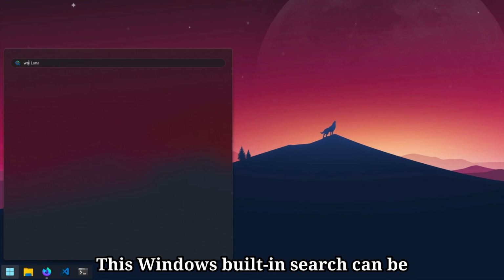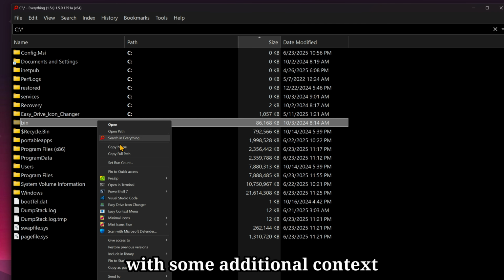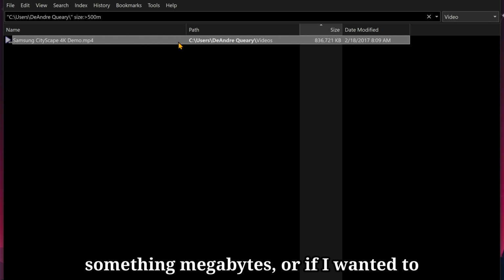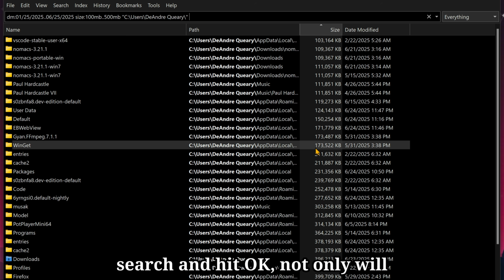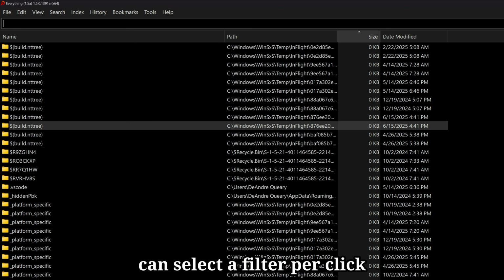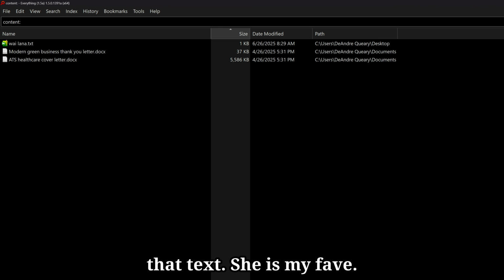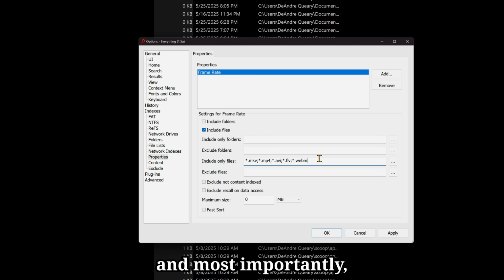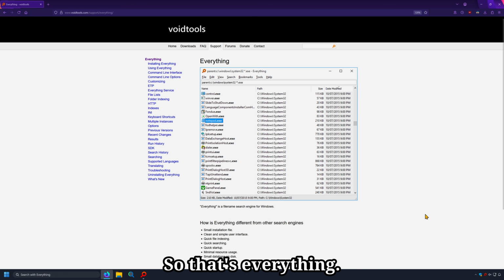🔍 Find ALL THE FILES! Everything search for Windows FULL GUIDE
Windows built-in search is garbage. Everything app from Voidtools is a better, faster, more powerful search utility that allows you to search any file on your system instantly. It's completely FREE (no ads no subscription). And in this video, I'll show you how to get up and running with Everything. And I promise you, once you start using Everything, it will forever change how you use Windows. TRUST!

Note: Sorry for the audio changes in the video. Mic reset when I forgot parts. lol

FEATURES:
👍🏽 BLAZING FAST SEARCH
👍🏽 FIND ANY FILE/FOLDER ON YOUR PC
👍🏽 CUSTOMIZE SEARCH INDEX
👍🏽 SEARCH C DRIVE, USB STORAGE, AND NETWORK DRIVES
👍🏽 CONTENT SEARCH
👍🏽 PROPERTY (METADATA) SEARCH/INDEXING
👍🏽 LOTS OF BUILT IN SEARCH FILTERS
👍🏽 EXTREMELY CUSTOMIZABLE
👍🏽 BOOKMARKING AND HISTORY FEATURE
👍🏽 LOTS OF THIRD PARTY APP SUPPORT
👍🏽 LIGHTWEIGHT
👍🏽 WINDOWS ONLY
👍🏽FREE (NO ADS, NO SUBSCRIPTION, NO BS!)

⌚ TIMESTAMPS
00:00 Intro
00:34 Download & Setup
02:06 Finding Files and Folders
03:31 Basic Filters
05:16 File Extension Filter
06:06 Filesize Filter
06:52 Date Filter
08:17 Search Empty Folders
08:21 Finding Duplicate Files and Folders
08:27 Root Filters
08:31 Subfolder Filter
08:49 Filename Length Filter
09:07 Exact Search Filter
09:18 Case Sensitive Filter
09:38 Advanced Search
10:13 AND, OR, and NOT Operators
11:24 Creating Filters
13:24 Bookmarking Searches
14:34 Search History
15:16 Content Search
16:45 Customizing Search Index
19:15 Property Indexing
20:31 Note On User File Privacy
20:43 Everything Toolbar
22:42 Conclusion

🎵 MUSIC
Slowed My World from New Jump by Dj. Keizer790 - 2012